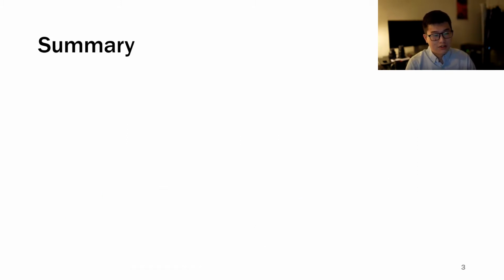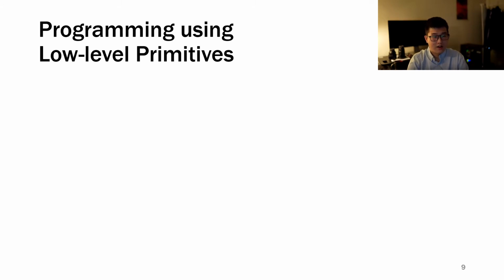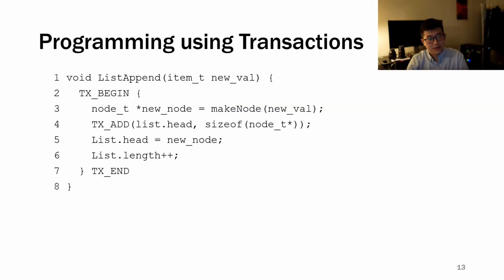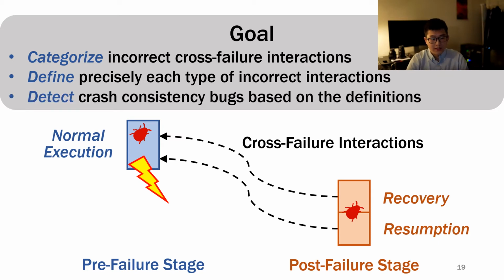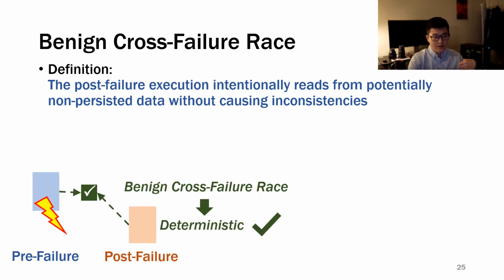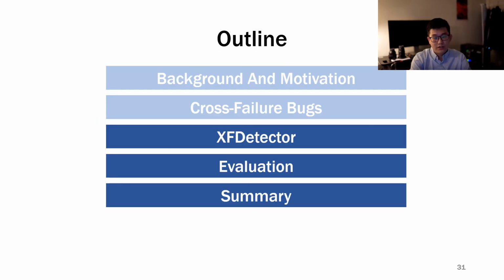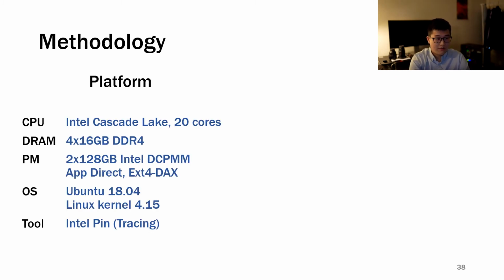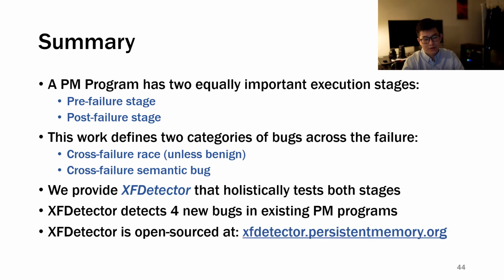PIRL 2020: Cross-Failure Bug Detection in Persistent Memory Programs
Presenter: Sihang Liu

Abstract:
"Persistent memory (PM) technologies, such as Intel’s Optane memory, deliver high performance, byte-addressability, and persistence, allowing programs to directly manipulate persistent data in memory without any OS intermediaries. An important requirement of these programs is that persistent data must remain consistent across a failure, which we refer to as the crash consistency guarantee.

However, maintaining crash consistency is not trivial. We identify that a consistent recovery critically depends not only on the execution before the failure, but also on the recovery and resumption after failure. We refer to these stages as the
pre- and post-failure execution stages. In order to holistically detect crash consistency bugs, we categorize the underlying causes behind inconsistent recovery due to incorrect interactions between the pre- and post-failure execution. First, a program is not crash-consistent if the post-failure stage reads from locations that are not guaranteed to be persisted in all possible access interleavings during the pre-failure stage — a type of programming error that leads to a race that we refer to as a cross-failure race. Second, a program is not crash-consistent if the post-failure stage reads persistent data that has been left semantically inconsistent during the pre-failure stage, such as a stale log or uncommitted data. We refer to this type of bugs as a cross-failure semantic bug. Together, they form the cross-failure bugs in PM programs. In this work, we provide XFDetector, a tool that detects cross-failure bugs by automatically injecting failures into the pre-failure execution, and checking for cross-failure races and semantic bugs in the post-failure continuation. XFDetector has detected four new bugs in three pieces of PM software: one of PMDK’s examples, a PM-optimized Redis database, and a PMDK library function."